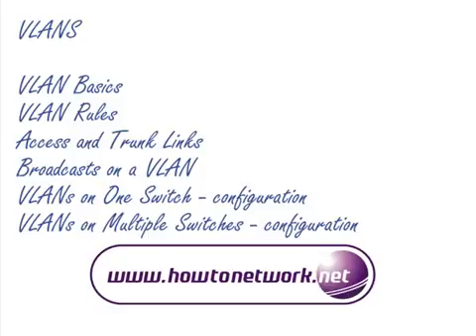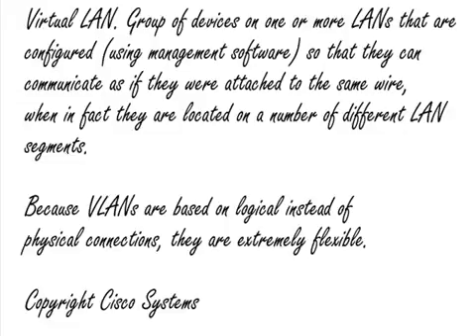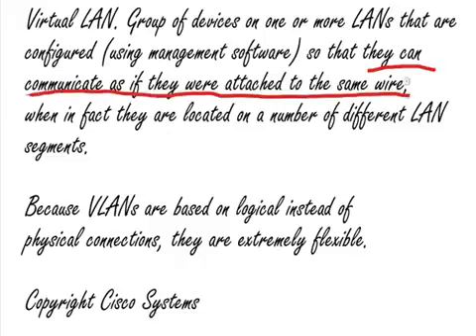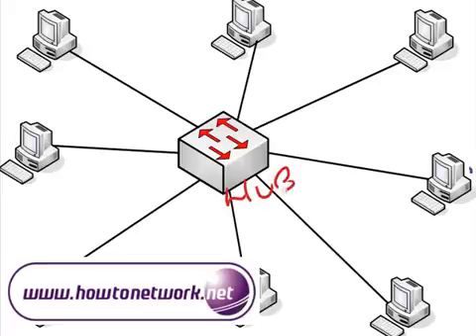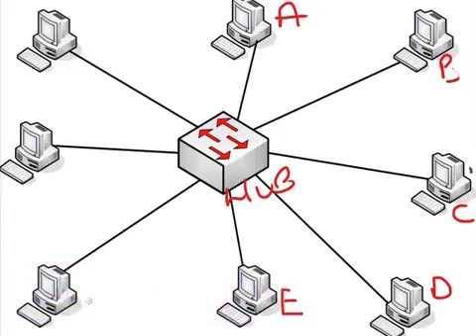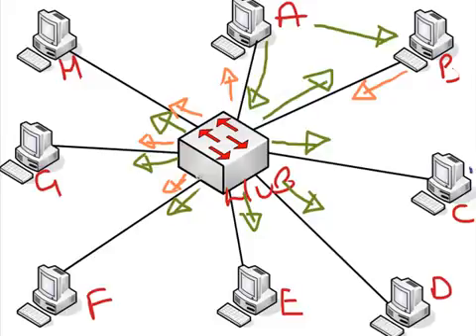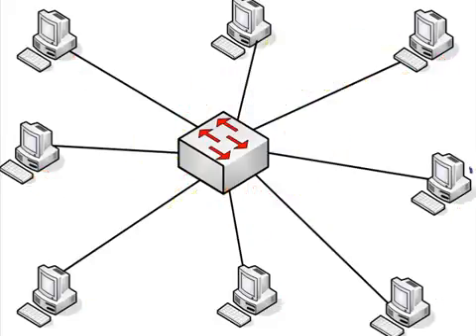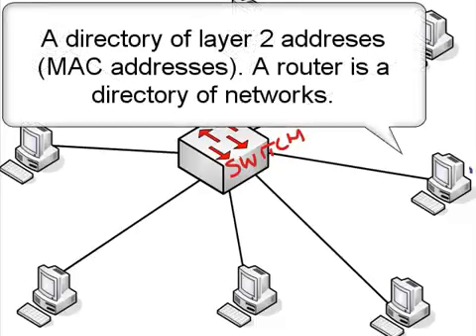yegondar lig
yibeltal yideg msganew